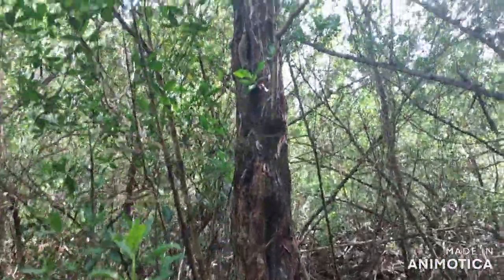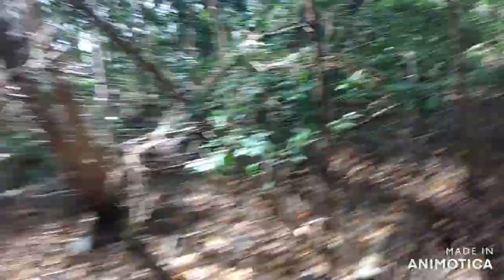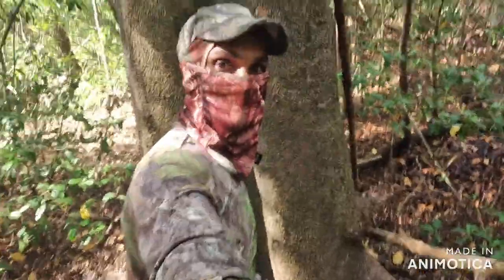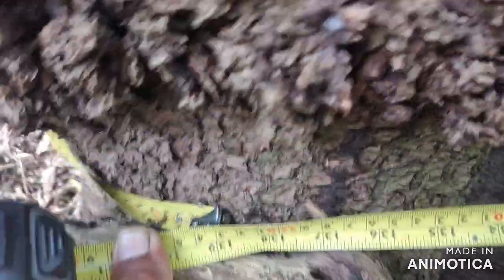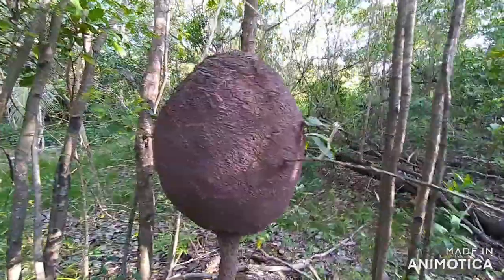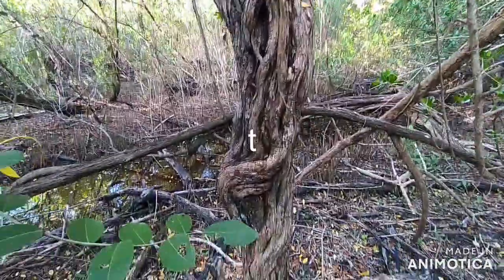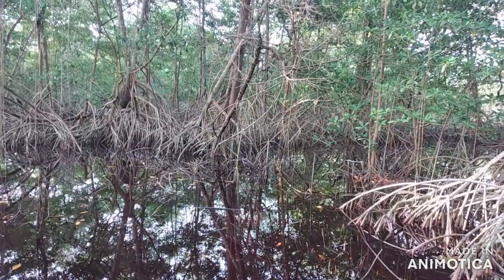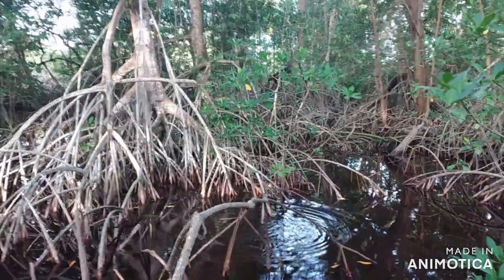Types of mangroves found in Icacos Trinidad and their uses.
It's always refreshing to be out in the wetlands taking in the breathtaking views and fresh air while making a video on this scenic part of the island of Trinidad. Mangrove trees are fascinating and they benefit us in so many ways so let's protect them and save our ecosystem.